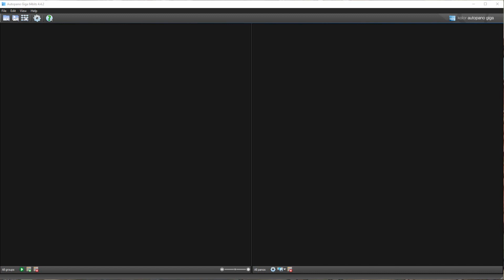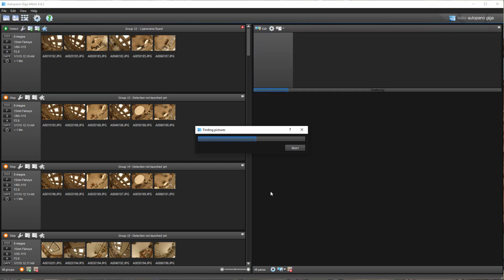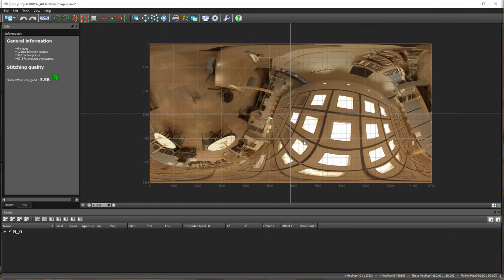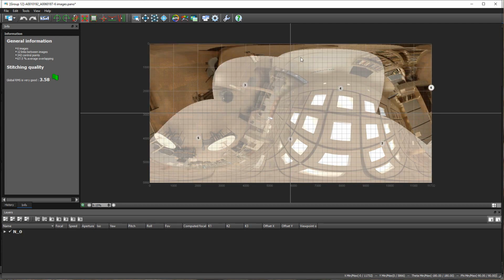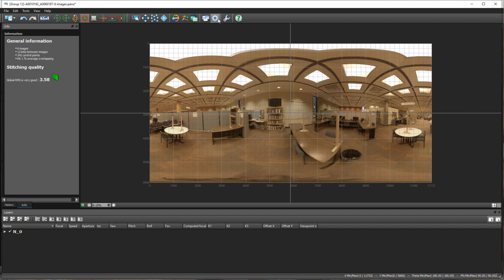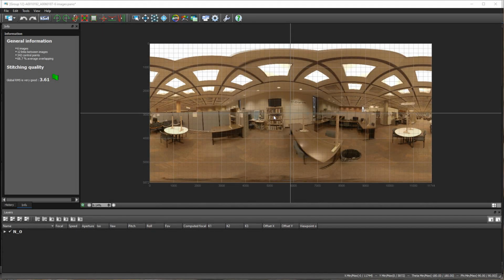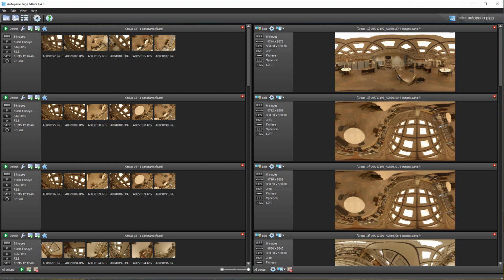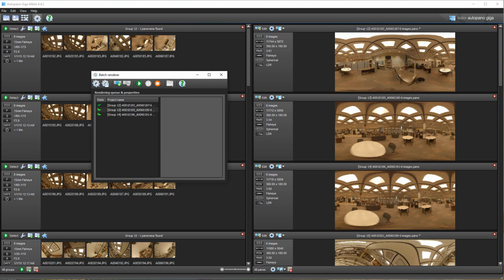Creating Panoramas with Autopano Giga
This video covers how to create a 360 degree panoramic image using Autopano Giga. The software is available in the Innovation Lab in the Library.